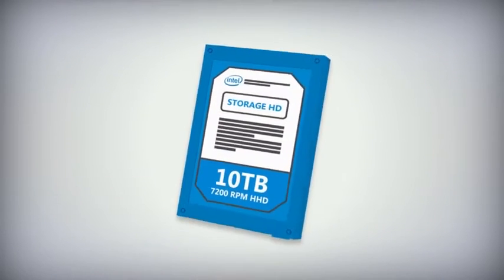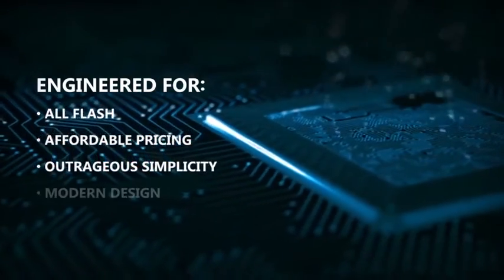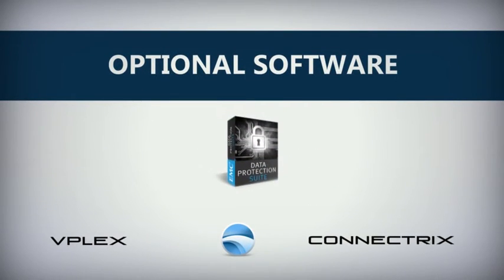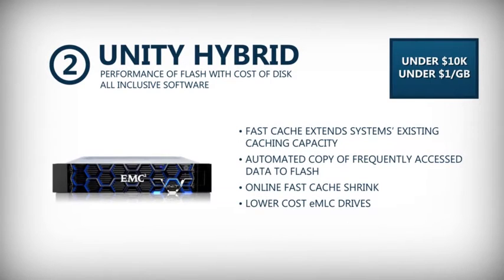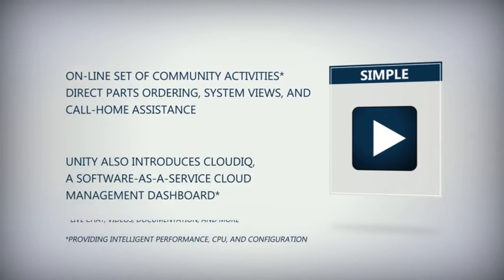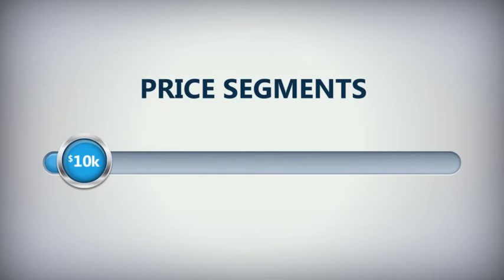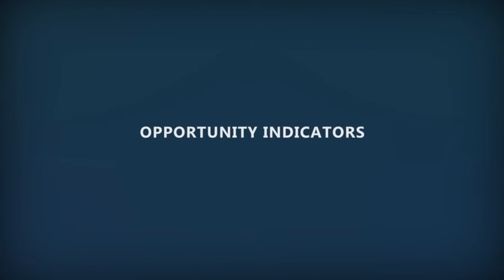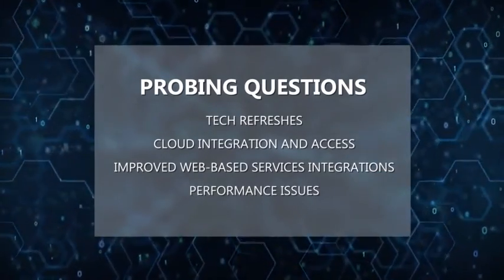EMC Unity Technical Overview